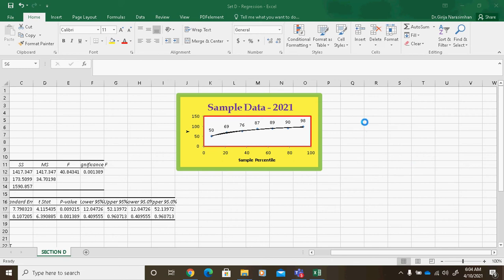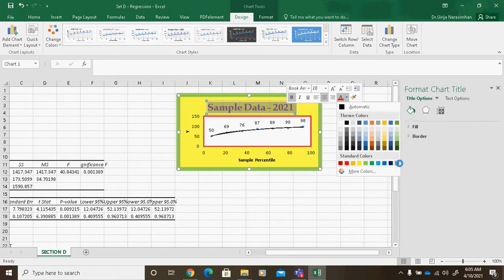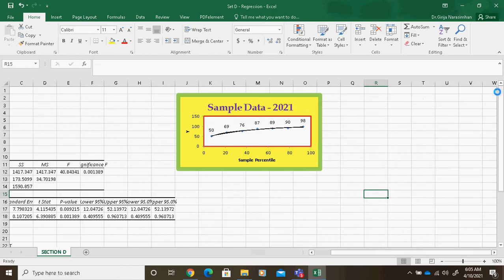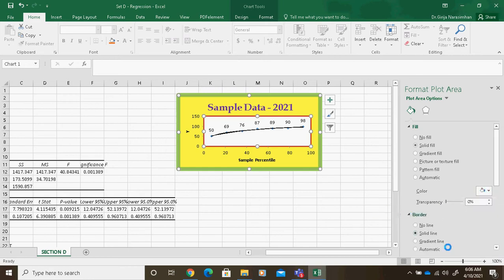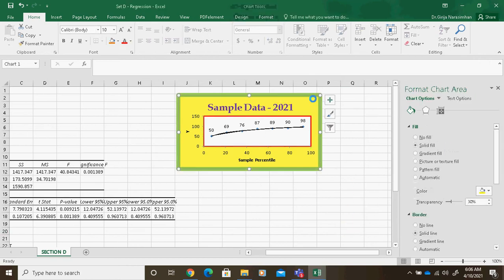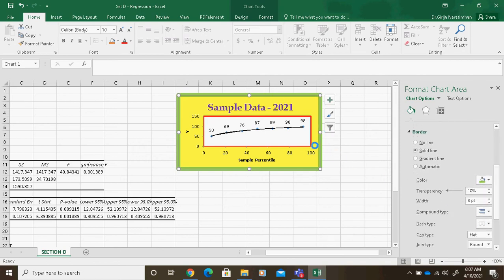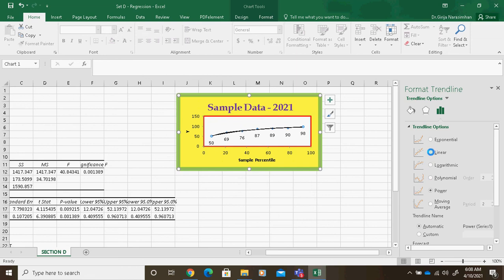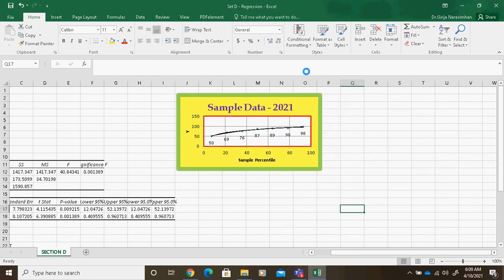Regression analysis parameter check sample quiz 1-excel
Regression analysis Border width, fill color and trendline